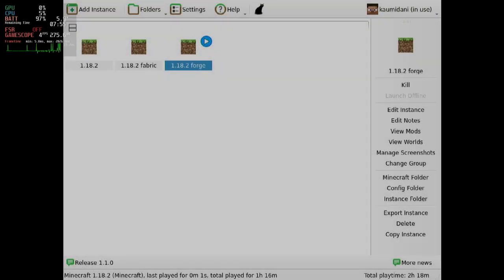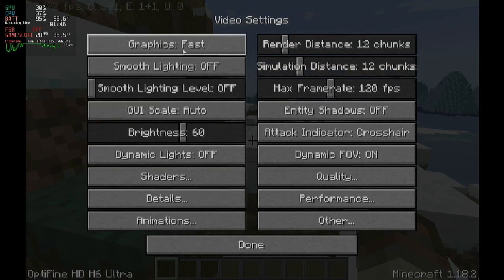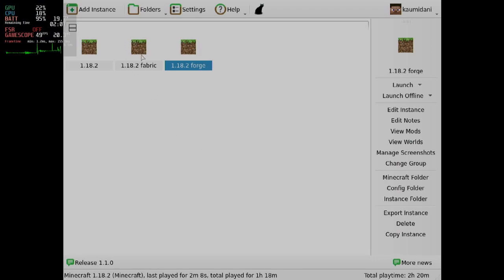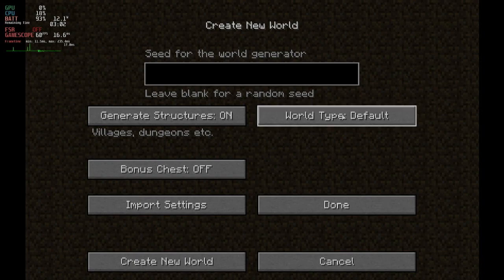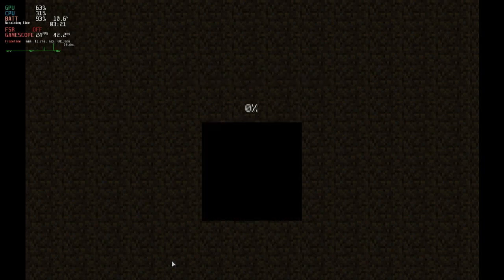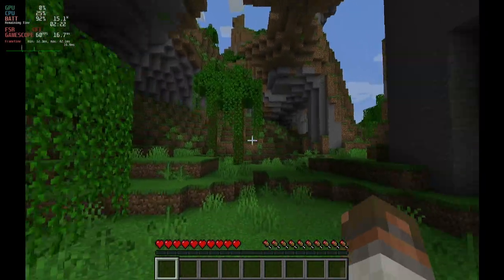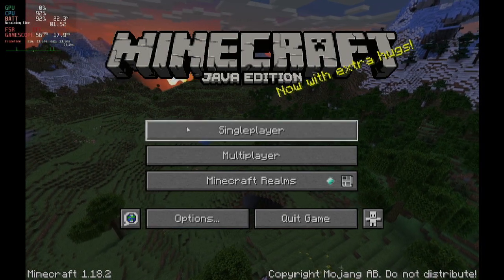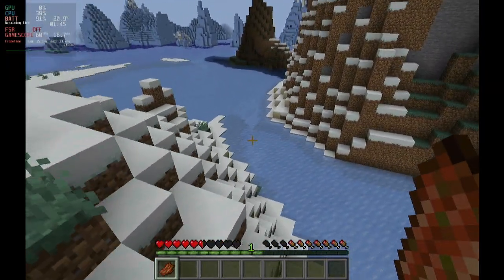Minecraft Steam Deck VANILLA vs SODIUM vs OPTIFINE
Minecraft Java Edition for Steam deck. Performance comparison between Vanilla, Fabric with Sodium and Optifine.
- PolyMC: you can download it from the Discover store.
- Fabric: you can download it inside PolyMC.
- Forge: you can download it inside PolyMC.
Date: March 21st, 2022 - [STEAM OS]
[YOU WILL NOT SEE BLACK BARS IN YOUR STEAM DECK]